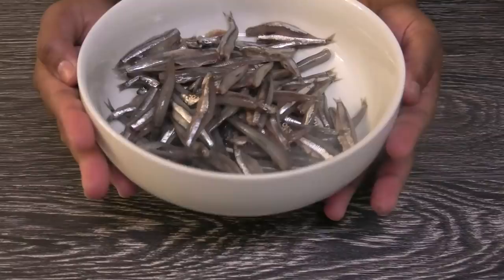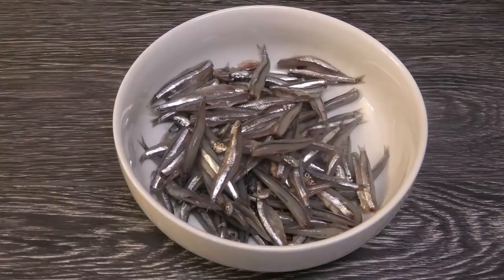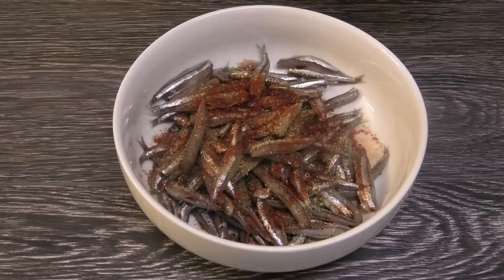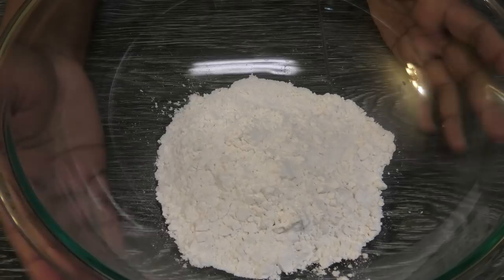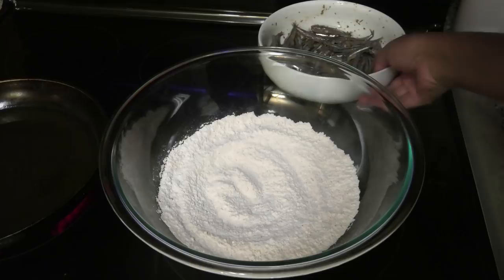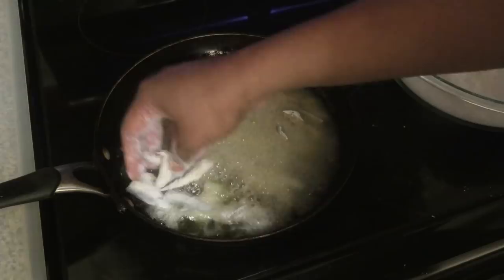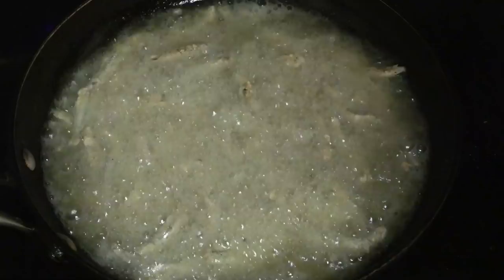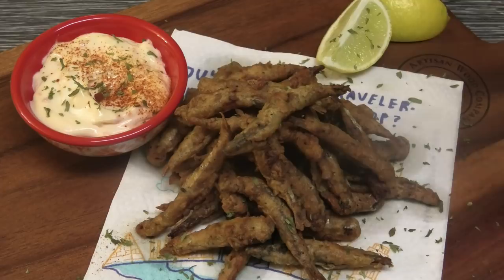Fry Dry | Baby Fish - Episode 708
Black pepper

1/2 tsp lemon pepper

1/4 tsp smoked paprika

Feq.dashes bitters

1 tbsp green seasoning

Pimento pepper sauce

1/2 cup flour

1/4 tsp black pepper

1/2 tsp lemon pepper

1/2 smoked paprika

1/2 tsp turmeric

OR
send product to